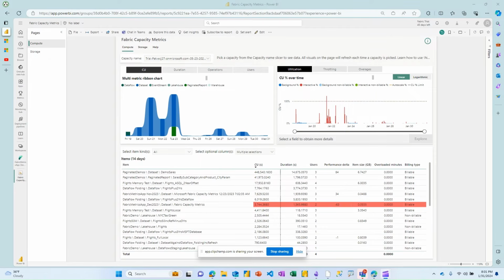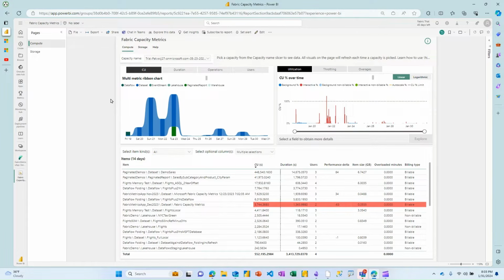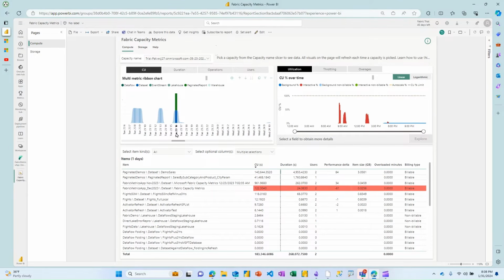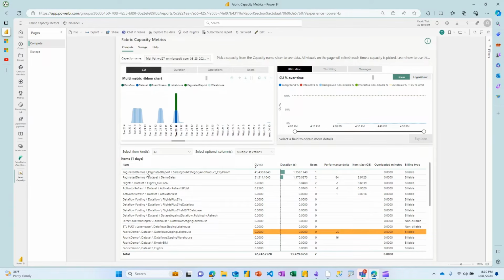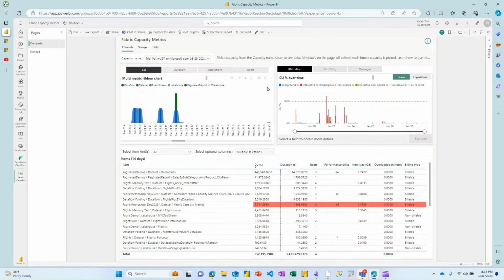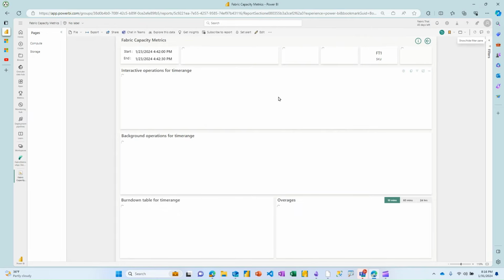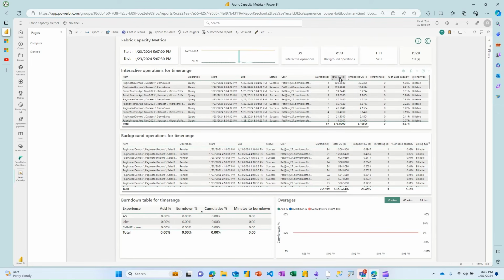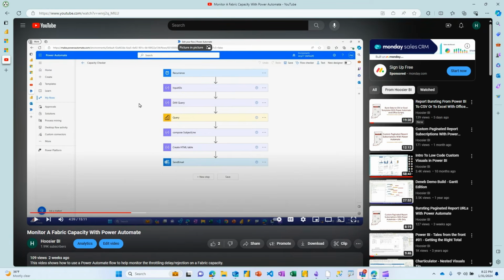Tips on Using the Fabric Capacity Metrics App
This video goes through the Fabric Capacity Metrics App (version as of Jan 2024) with tips to help monitor and troubleshoot your Fabric capacity.